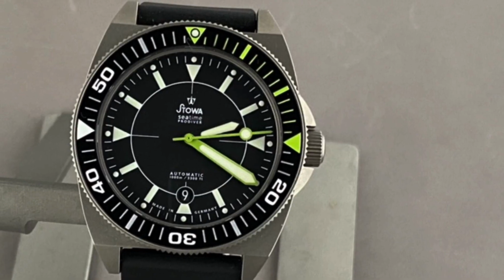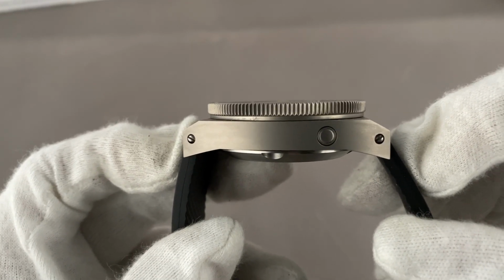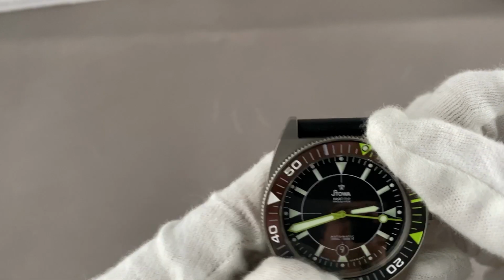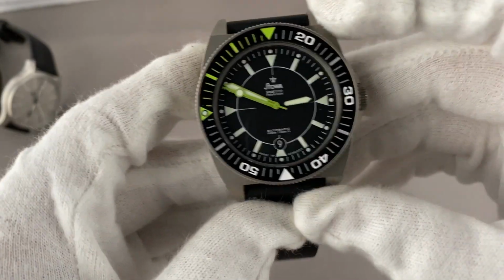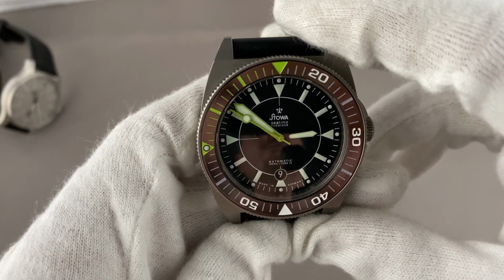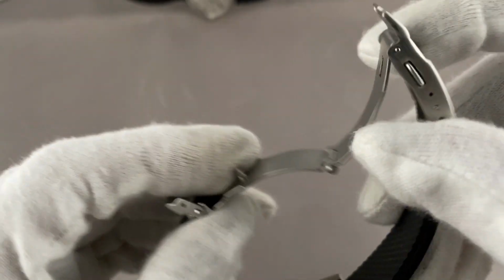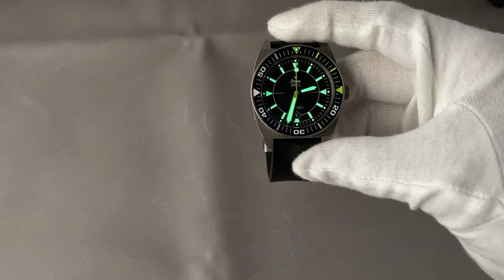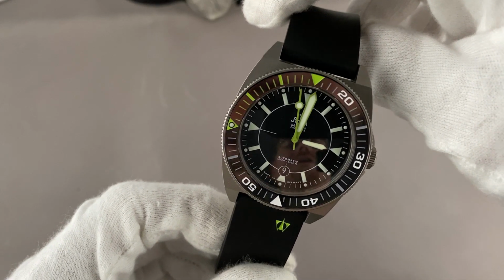Stowa Prodiver Black Green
Welcome to the channel about German watch brands on Youtube.